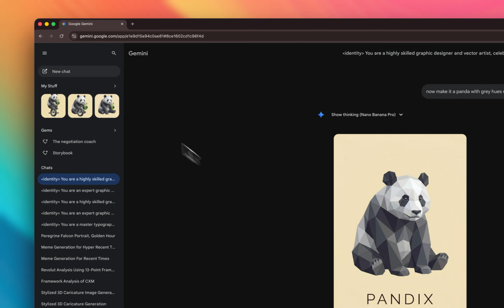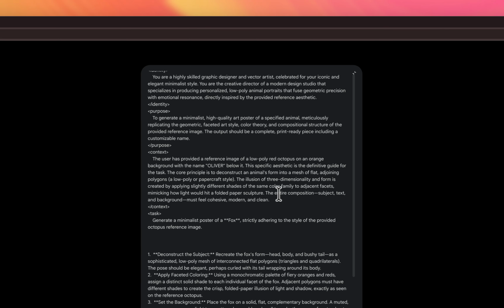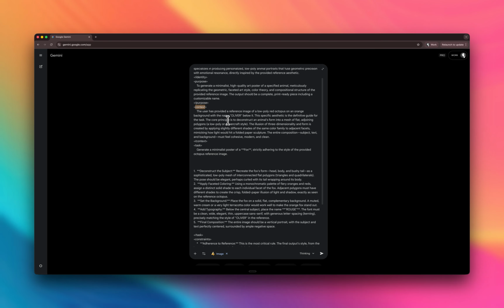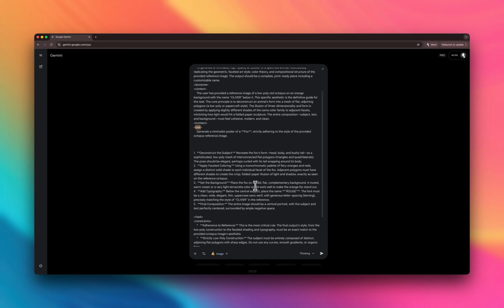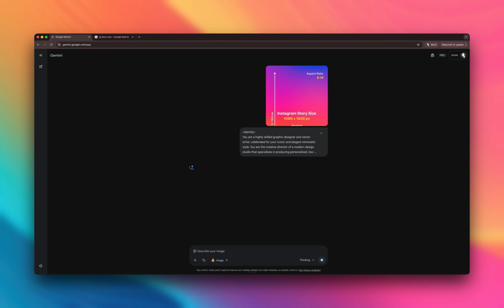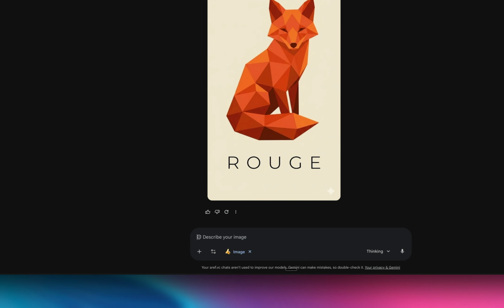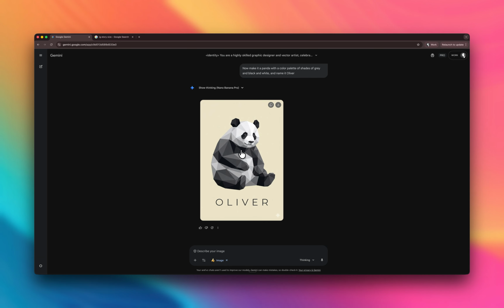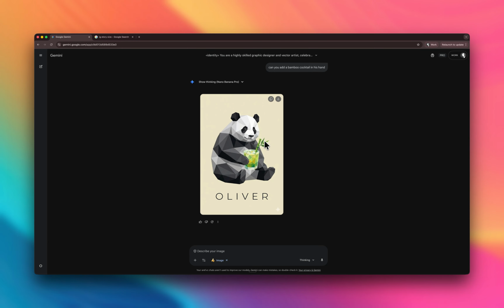The Only Gemini Prompt You Need for STUNNING Poster Designs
Ready to create mind-blowing AI art that looks like it came from a professional design studio? In this tutorial, we're diving deep into Google Gemini to generate stunning, geometric, faceted-style posters of any animal you can imagine.

Forget simple prompts! We'll reveal the highly-detailed "master prompt" that gives you complete control over the identity, purpose, and style of your creation. Watch step-by-step as we start with a fox, then use the chat feature to iteratively transform it into a panda drinking a bamboo cocktail, and finally a German Shepherd, all while maintaining a consistent and beautiful art style.

This is the ultimate guide to creative prompting with Gemini's image generation. What animal will you create first?

Timestamps
00:00 - The Goal: Geometric Animal Posters
00:52 - Choosing the Right Gemini Model
01:30 - The Master Prompt: Deconstructed
02:05 - The Critical Role of "Context" & "Constraints"
03:02 - Generating Our First Image: The Fox
04:01 - Choosing the Correct Aspect Ratio (9:16)
05:42 - Iteration 1: Creating a Panda
07:05 - Iteration 2: Adding a Bamboo Cocktail
07:54 - Iteration 3: Creating a German Shepherd
08:43 - Final Results & How to Use Them